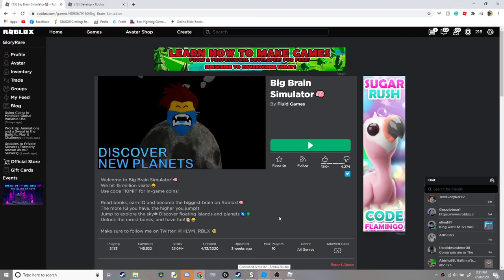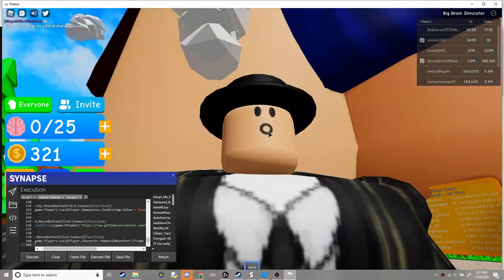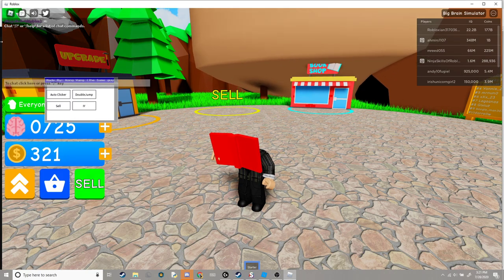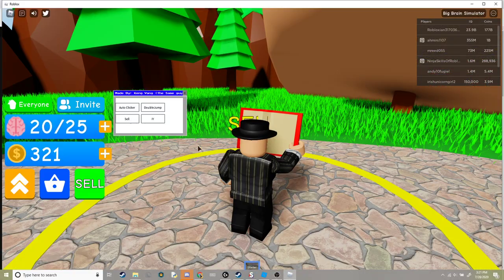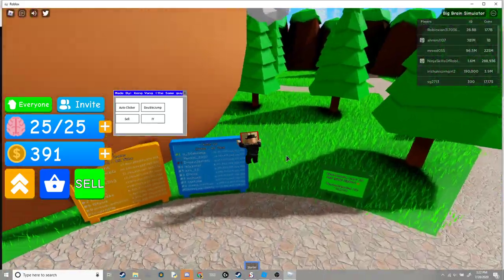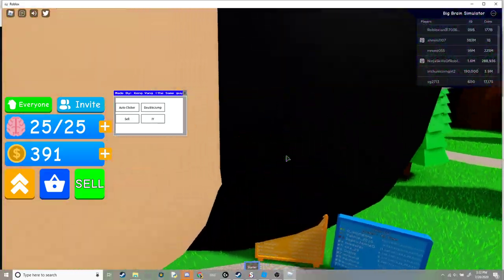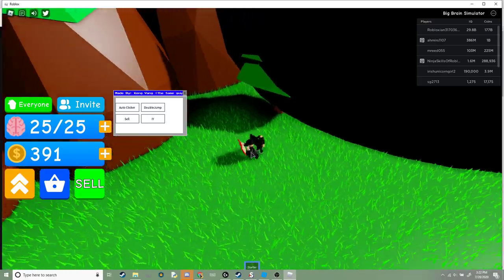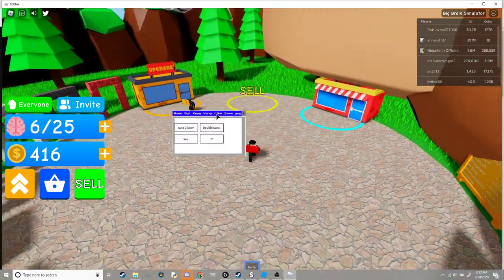Big Brain Simulator Script AUTO READING